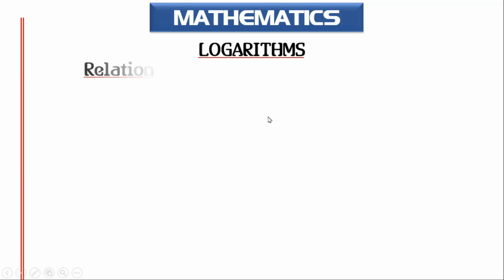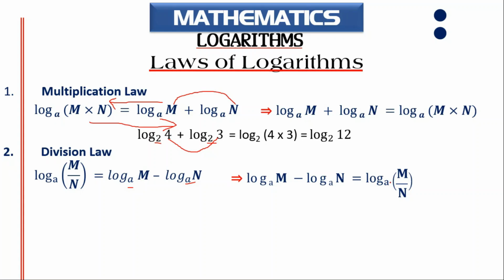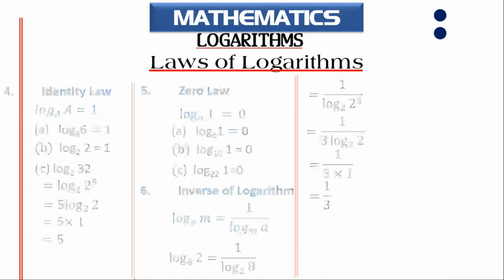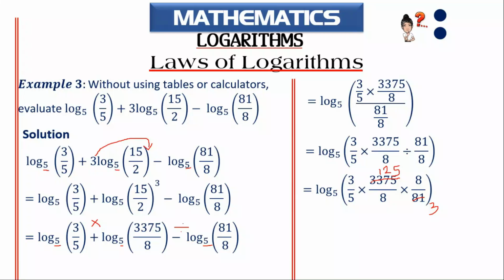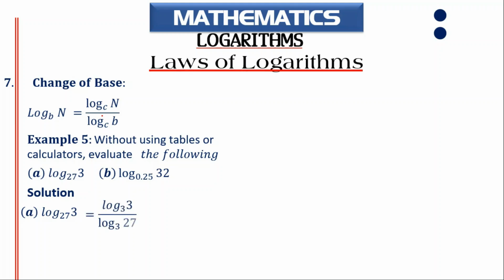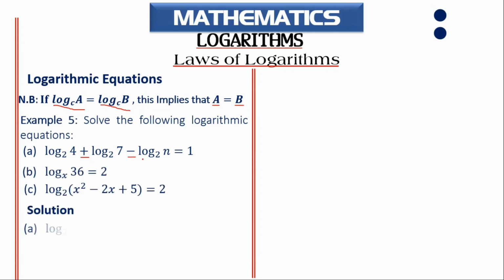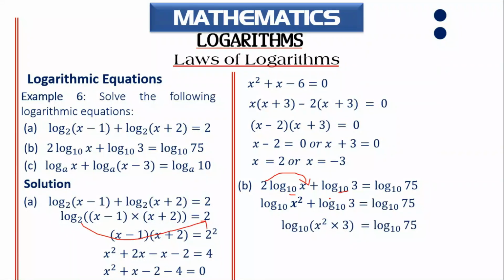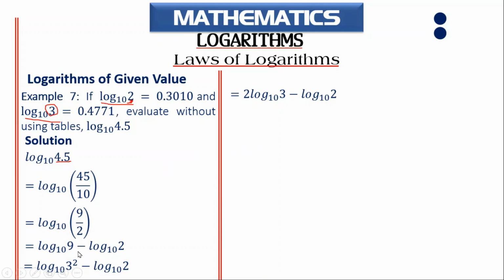LAWS OF LOGARITHMS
This Video covers:
*   the laws of logarithm
*  The relationship between Indices and logarithms
* Logarithmic Equation